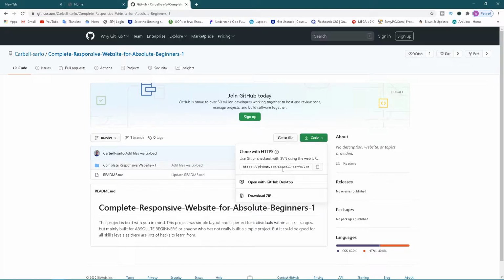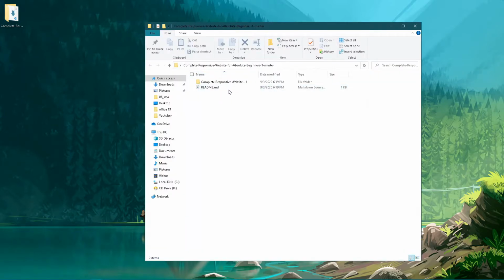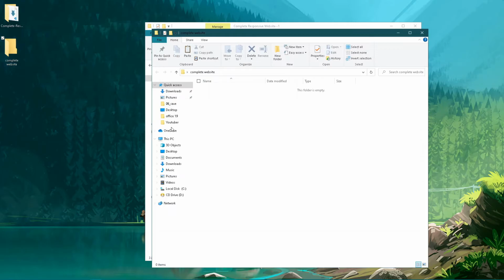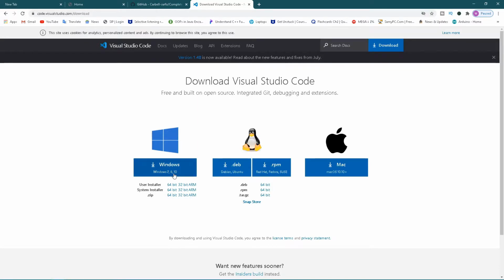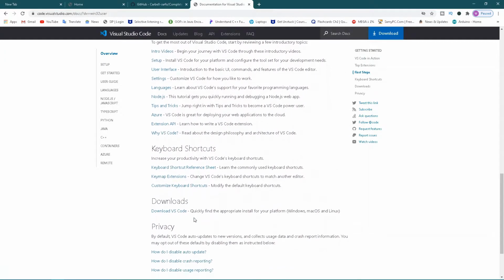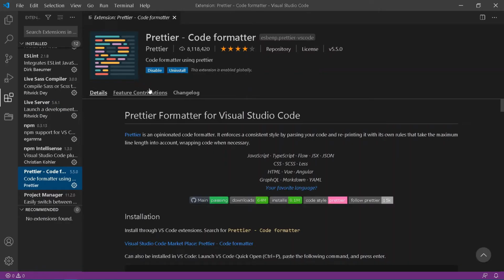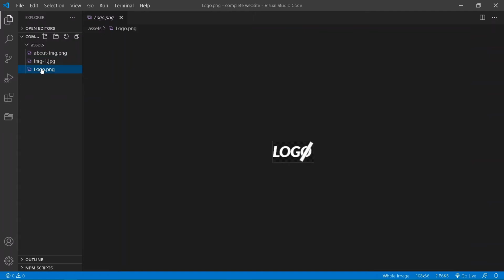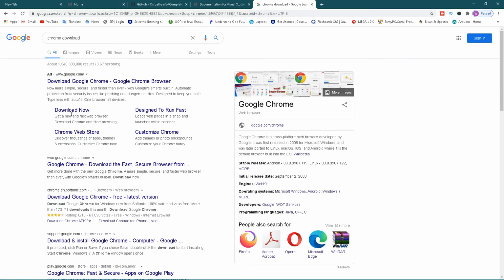Create Complete Responsive Website for ABSOLUTE BEGINNERS using HMTL and CSS ONLY || Project setup